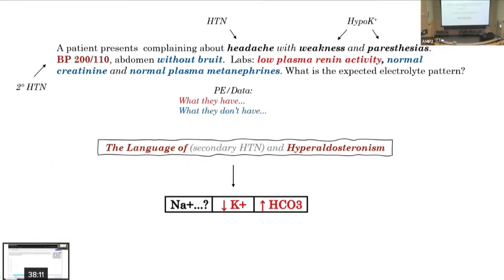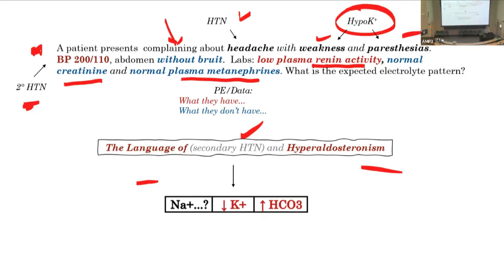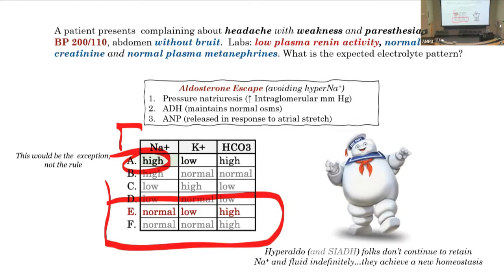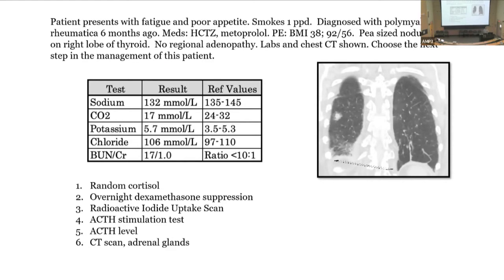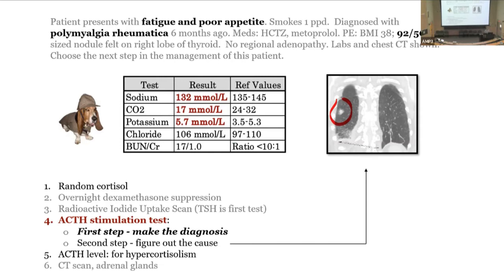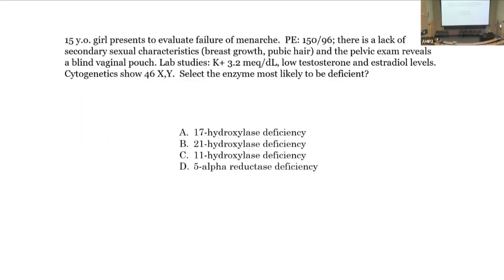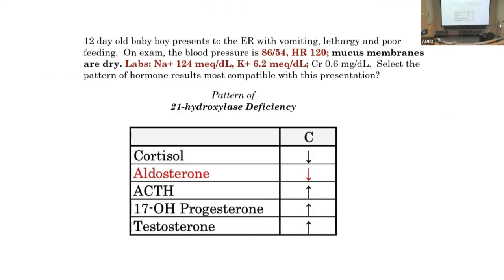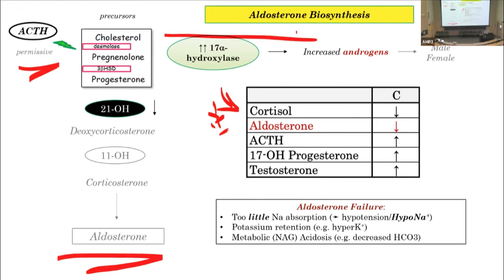Patients Course (Endo): Aldosterone Questions (4)